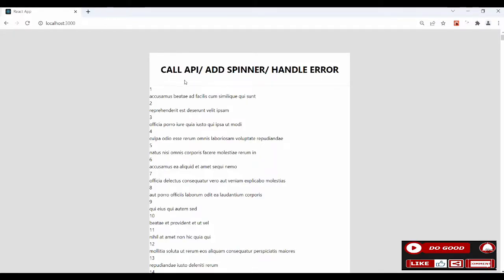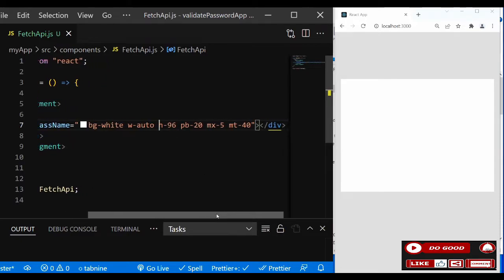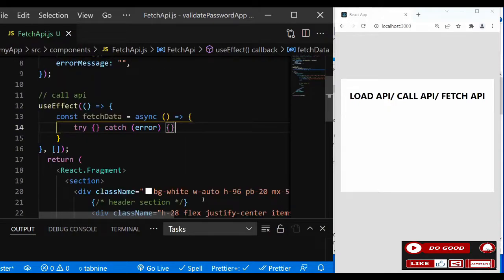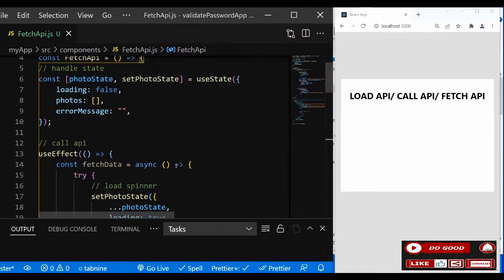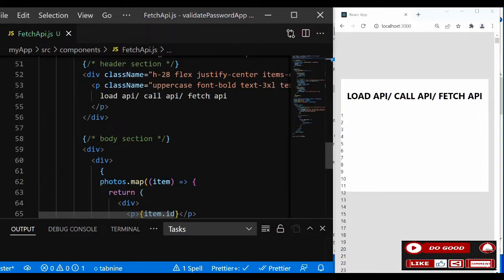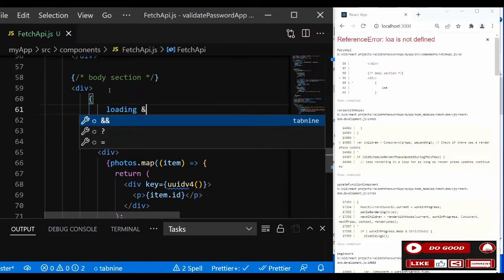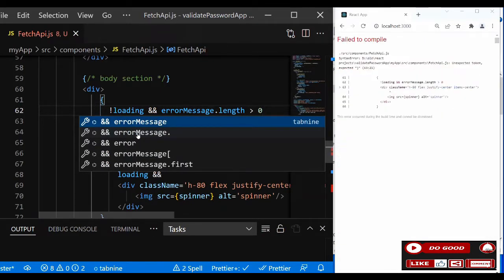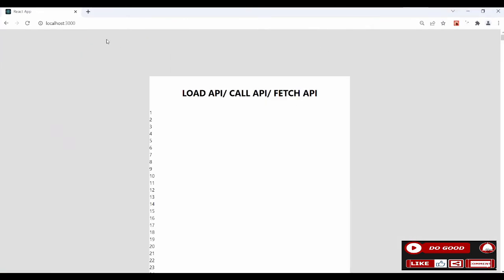#28 Fetch Api / Add Spinner / Handle Error with React Hooks and Tailwind 2022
In this video you will learn the beginner approach to using HTML, Tailwindcss and React hooks to fetch an Api. You will also learn the simplified approach to building projects in a software company.